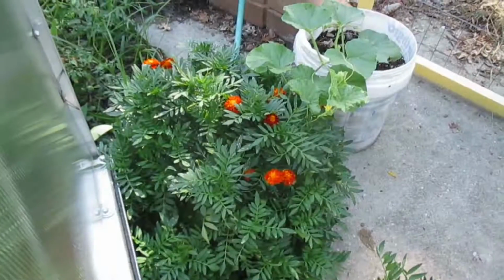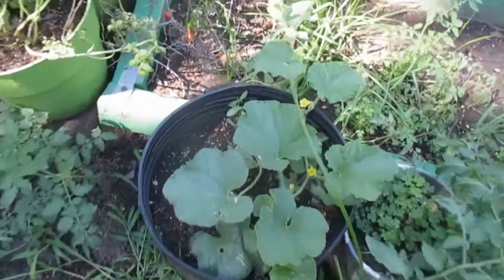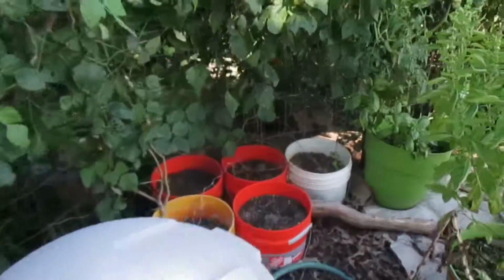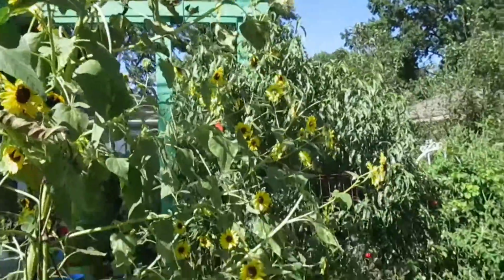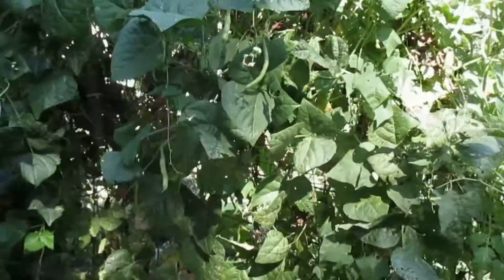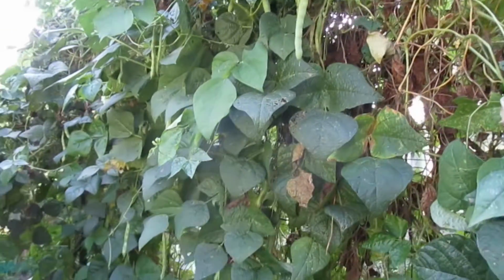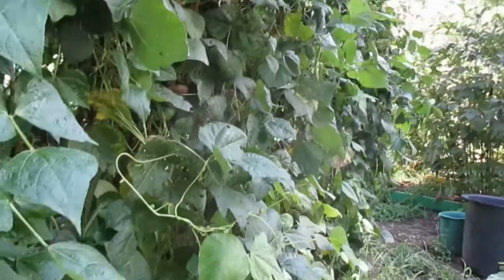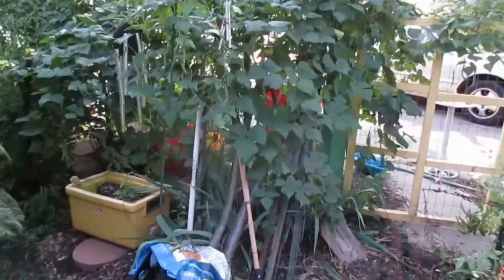Garden Update September 10th, 2018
Pole Beans, Tomatoes, Okra